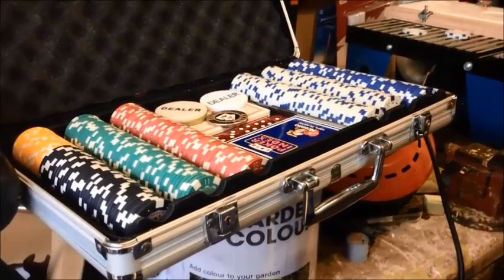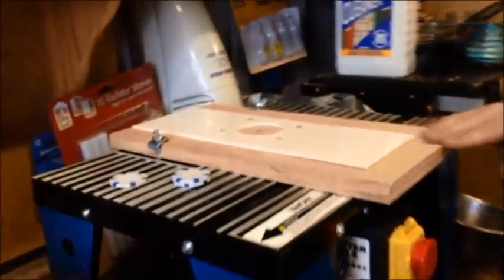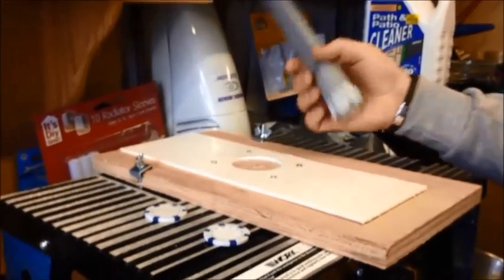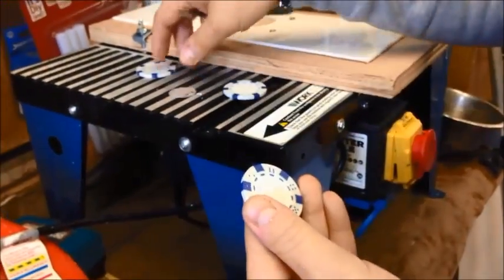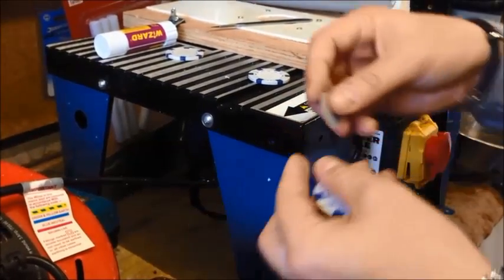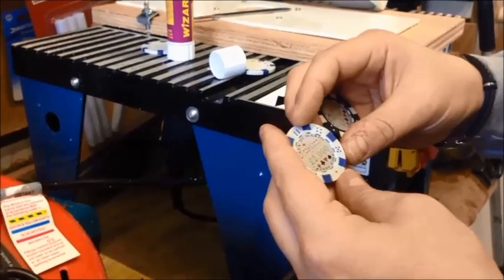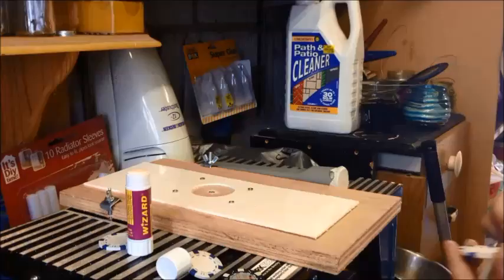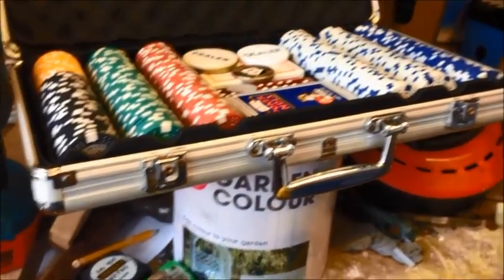How to make custom personalized Poker Chips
A little video showing how I made my custom personalized Poker Chips.